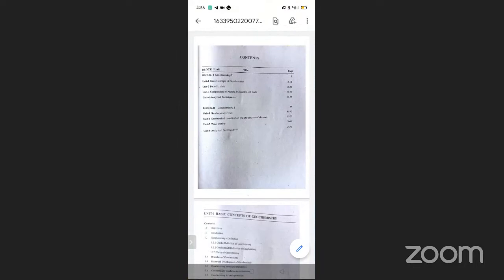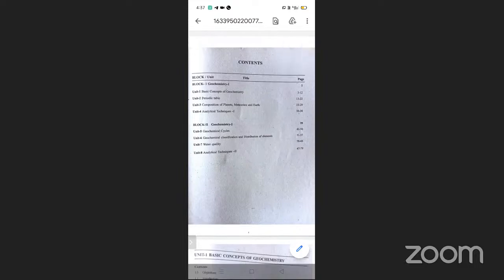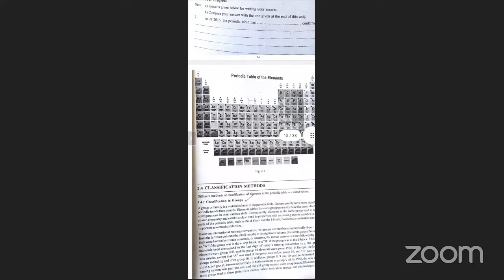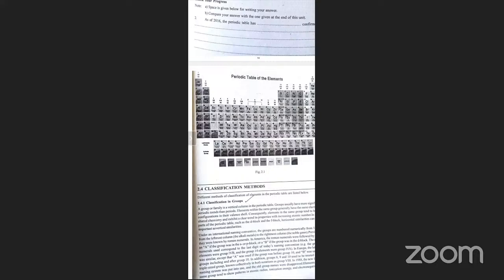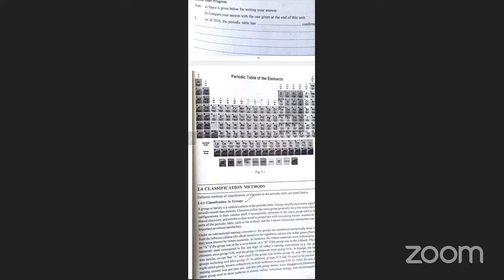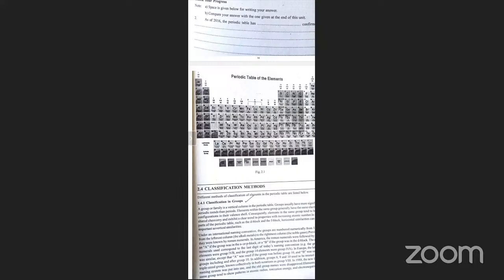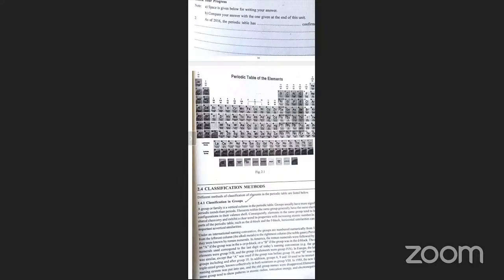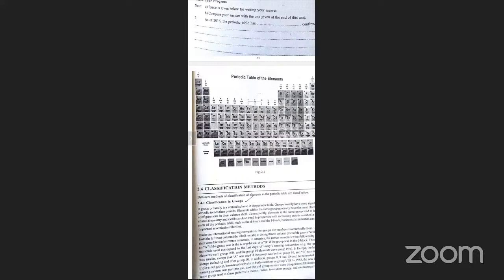UG 4th Semester Geology (English Medium) - Dr.Vishnu Bhoopathi